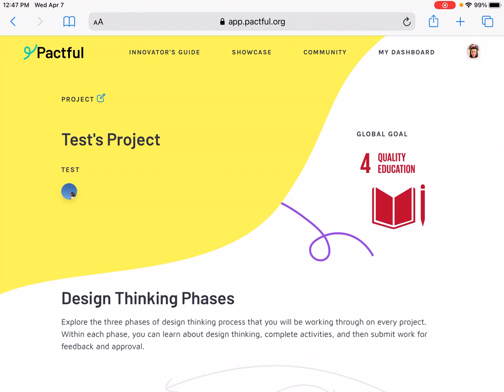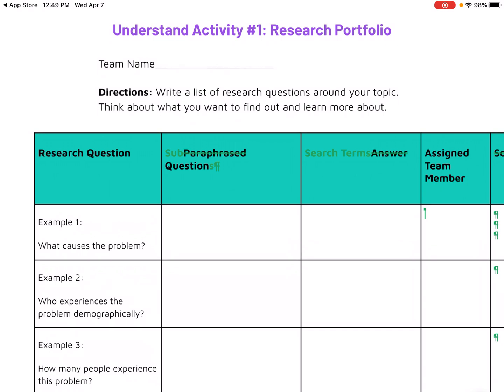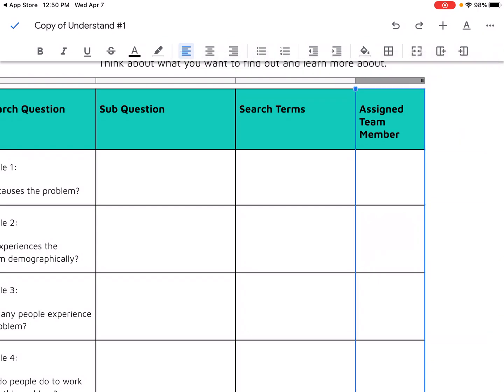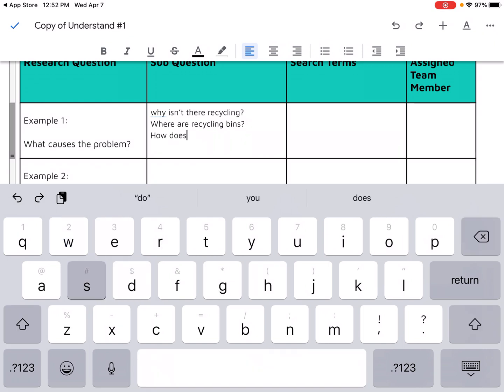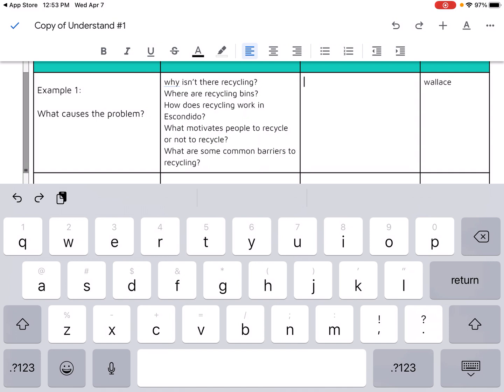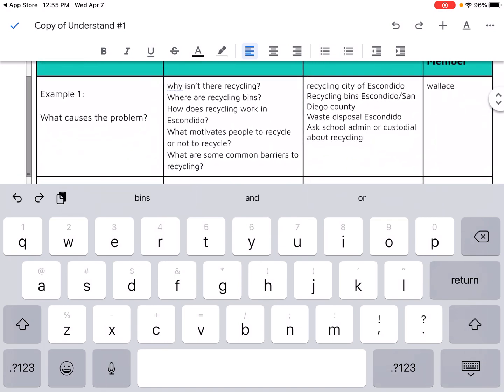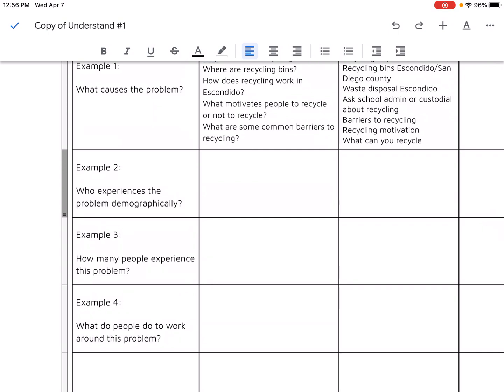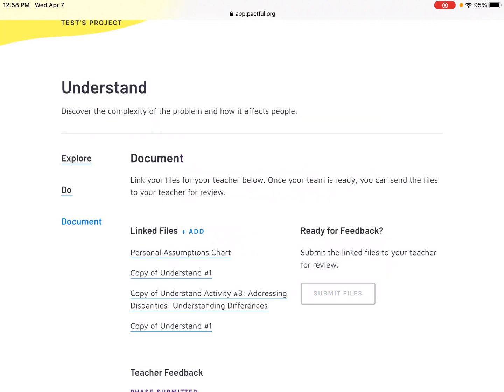Understand Phase: Research Questions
Walkthrough of Understand #1: Research Questions on Pactful